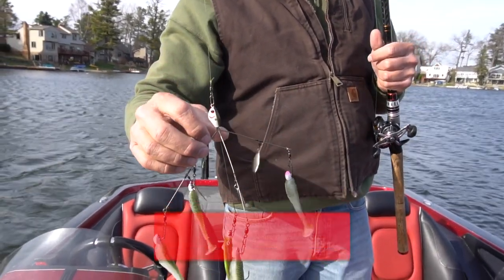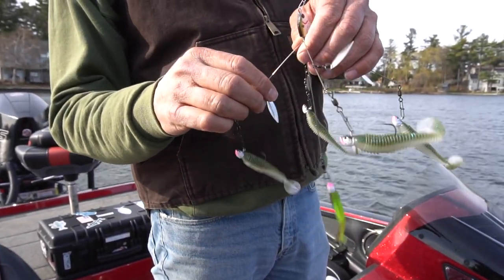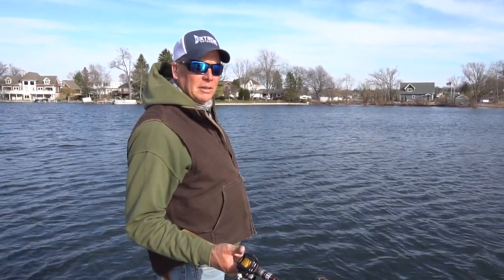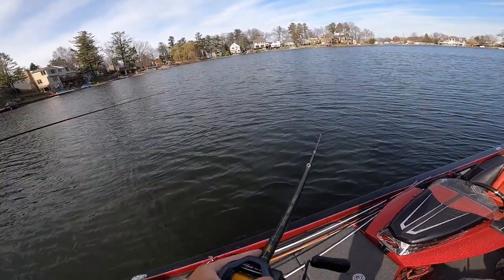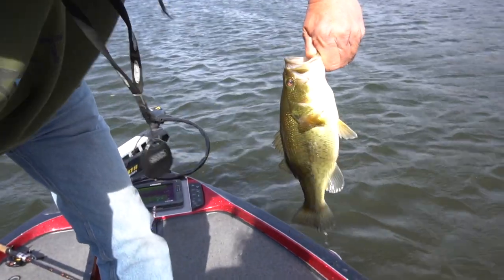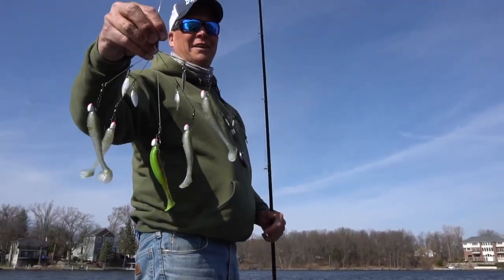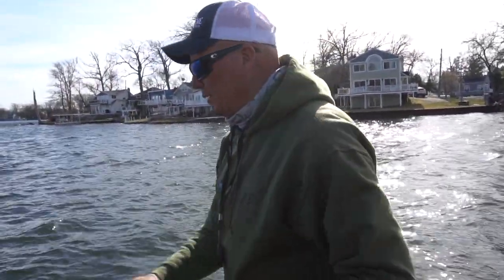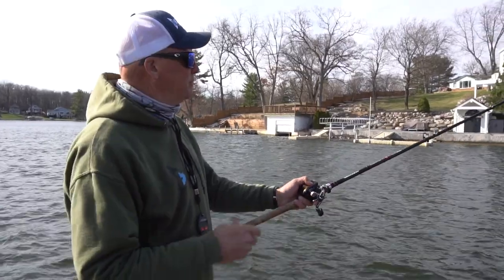ALABAMA RIG Bass Fishing - The BEST Spring Lure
Want to Learn How to Fish an Alabama Rig , In today's video my Dad and I are Bass Fishing with Alabama Rigs, trying to land a Big Largemouth Bass. The Umbrella Rig Catches Big Bass, and in today's video we show you that it works this time of year. Hope y’all enjoyed the video.

*Camera Gear*